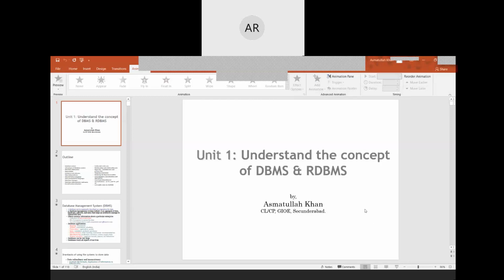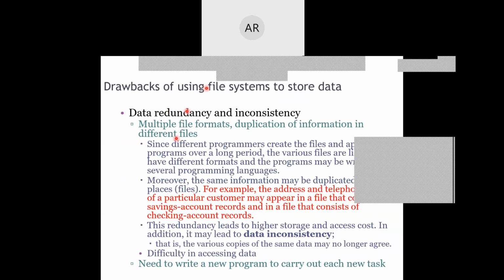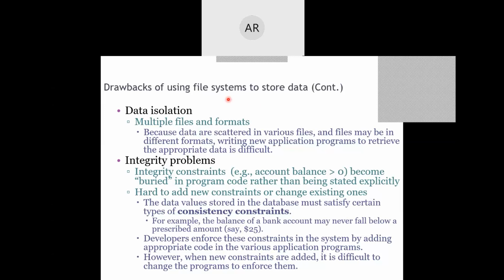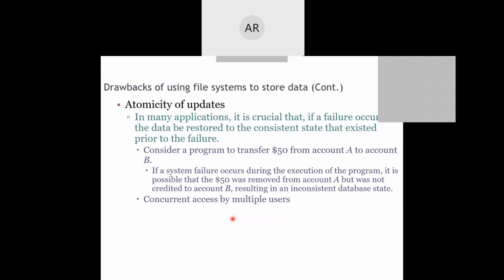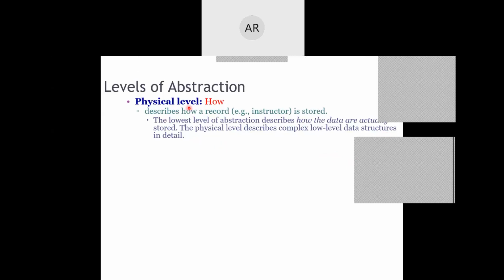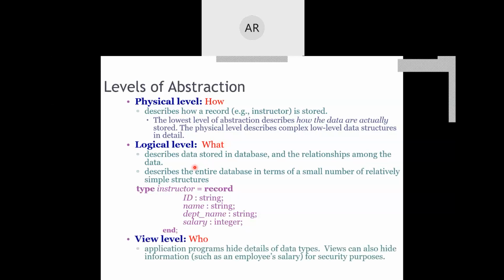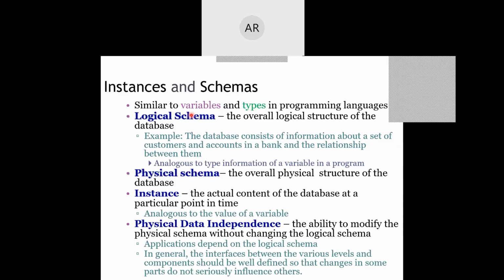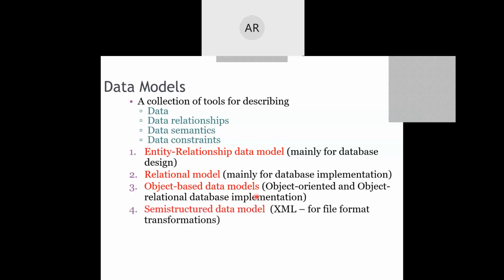Asmatullah Khan CP5305 RDBMS 's Personal Room 2020 12 17 11 17 32